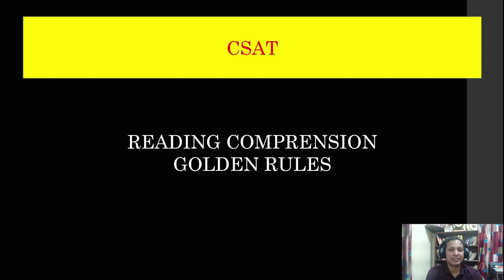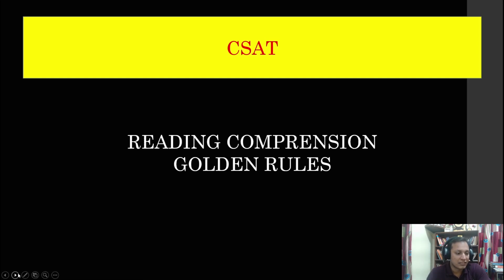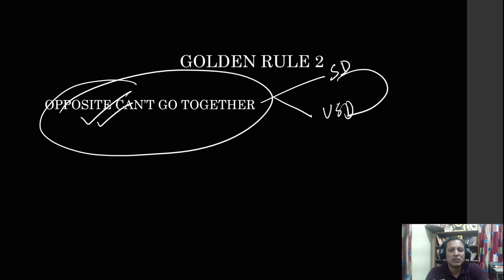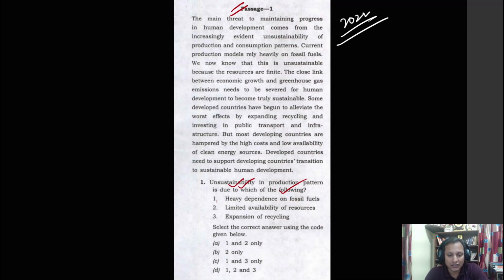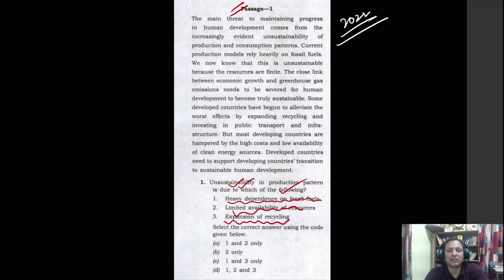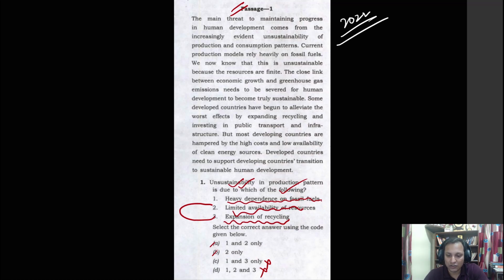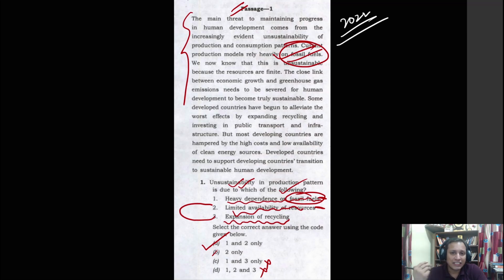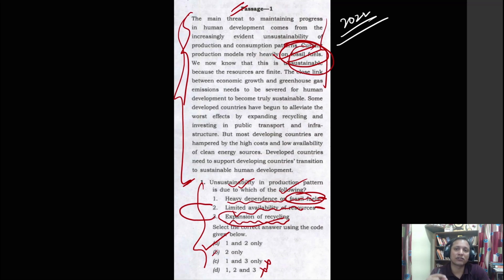secret tricks to solve CSAT